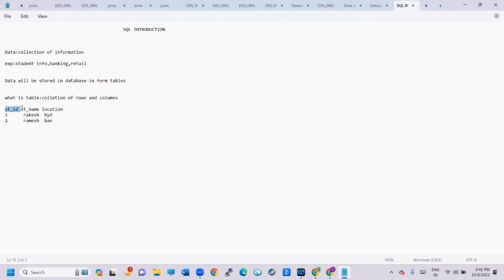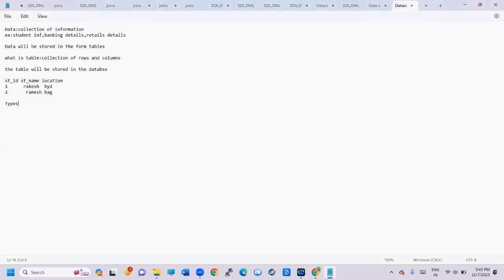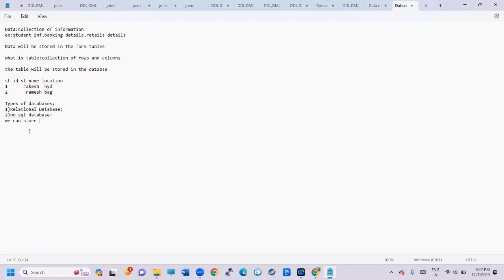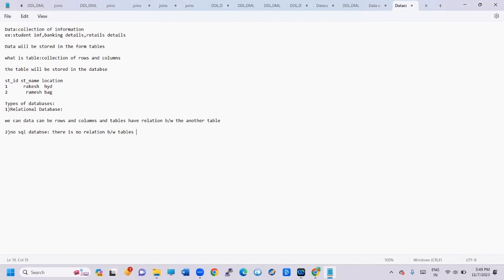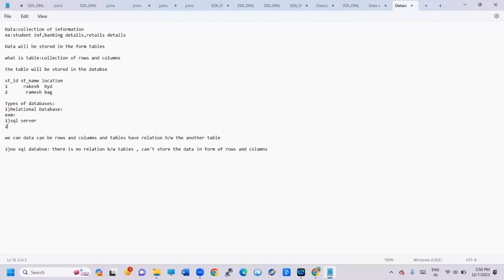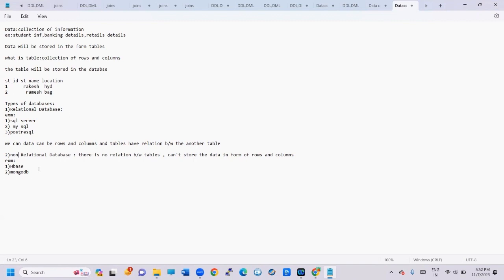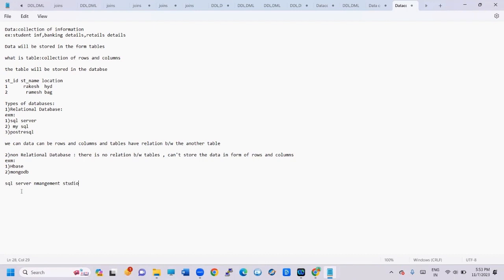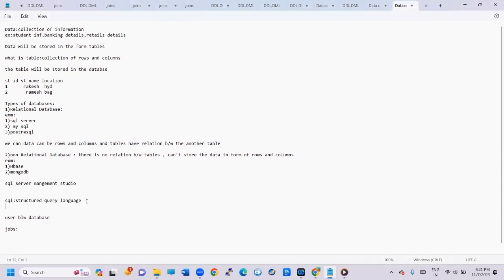SQL INTRODUCTION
@SQL INTRODUCTION @getviews @YouTube